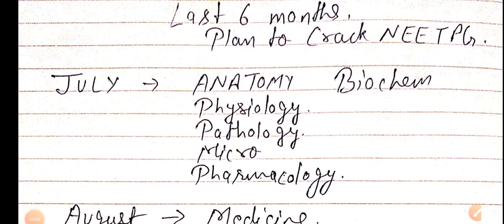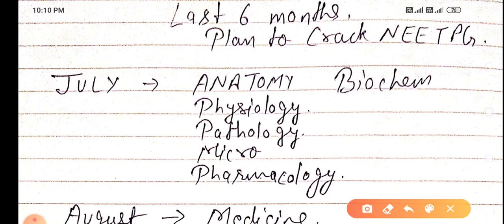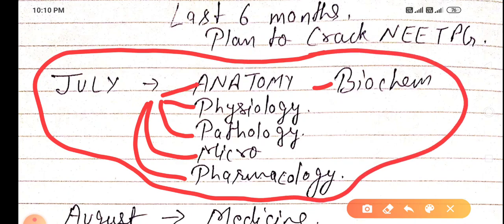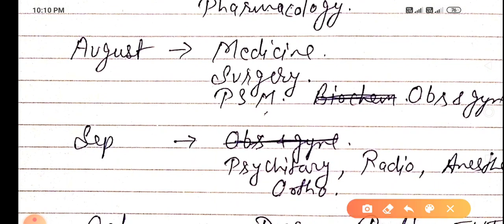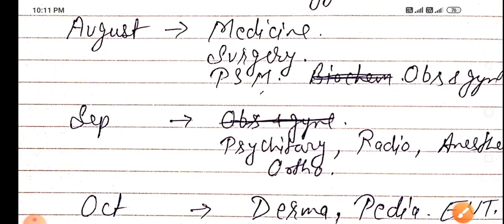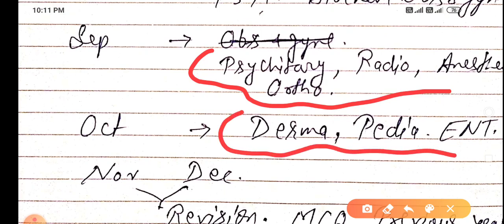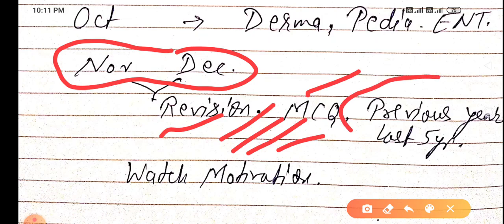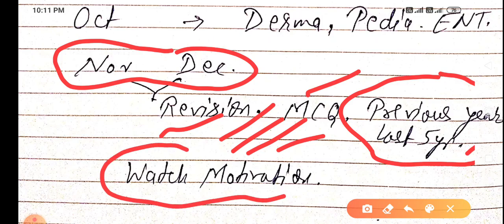Neet pg 2021 last 6 months study plan